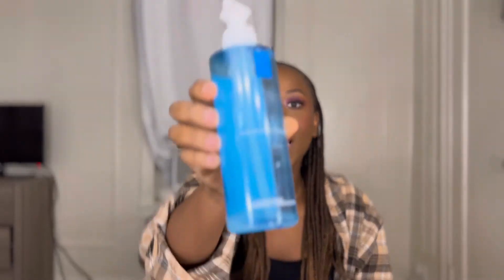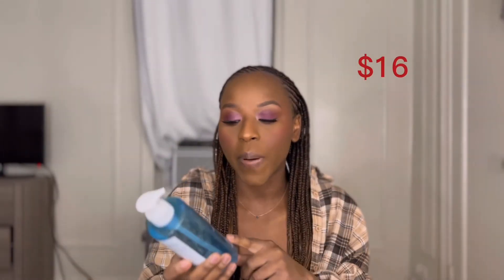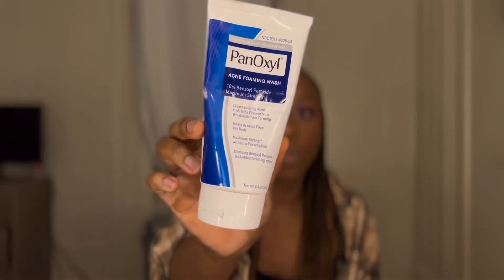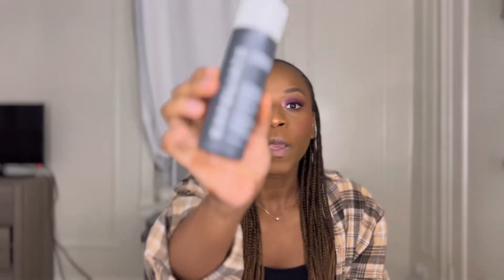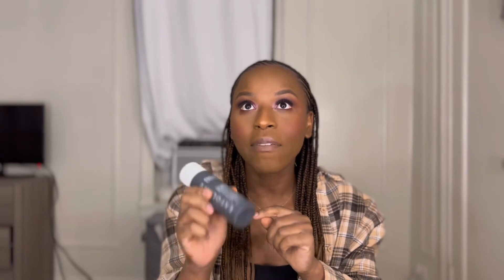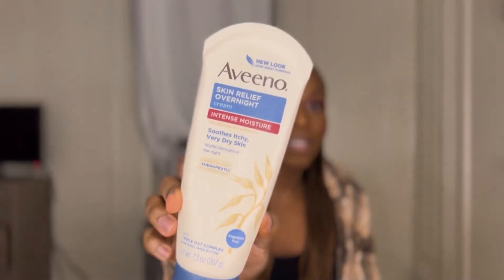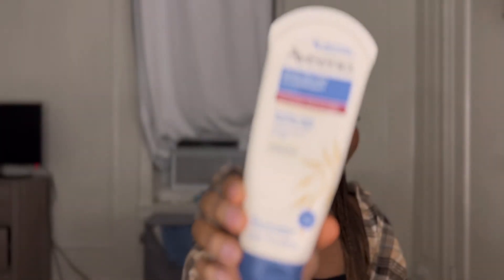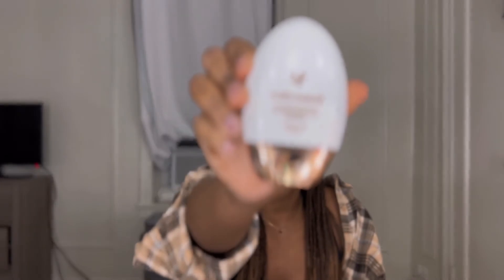October (MID November) Product Empties!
Hello, hello! I know it's been a while and this video is 2 weeks late-- My b, yall. Grab some shnacks and a drank cause in this longer video I review the products I finished the month of October. Though I do not often finish products that often, maybe I can do this every 3 months?  Let me know down below!

If you LIKE this kind of content please give it a thumbs up so it can spread to more people!

Mentions:
1. La Roche Posay- OLERIANE PURIFYING FOAMING FACIAL WASH

2. Paula's Choice- SKIN PERFECTING 2% BHA Liquid Exfoliant

3. Aveeno Skin Relief Intense Moisture Cream, Extra-Dry Skin

4. @vanitarattan INZINCABLE SPF50

5. PanOxyl Acne Foaming Wash Benzoyl Peroxide 10% Maximum Strength Antimicrobial

6. Kinky Curly Stellar Strands 8z

If you're not tired of my face yet:
The clock app: @brendi.spf